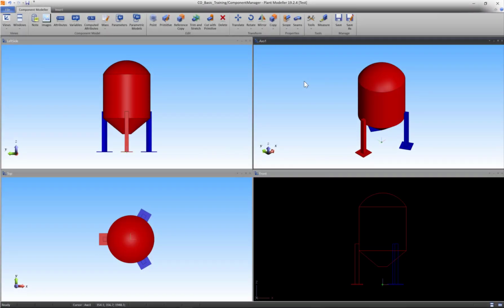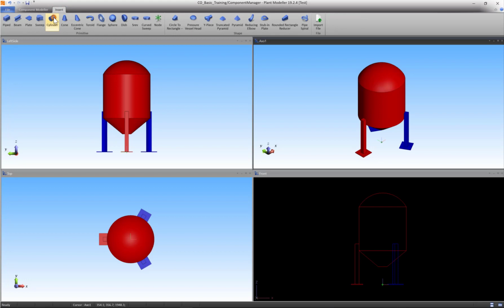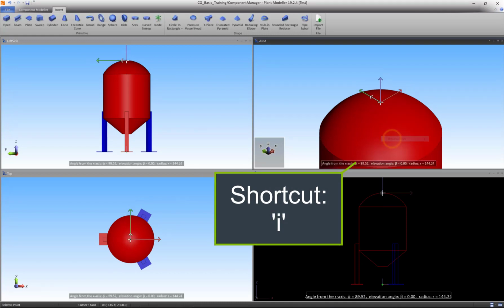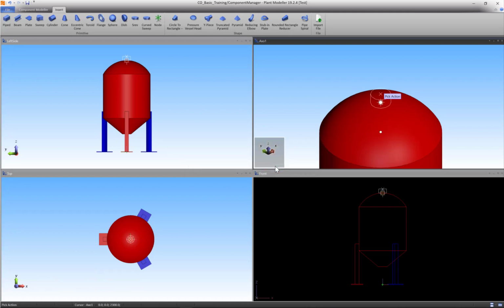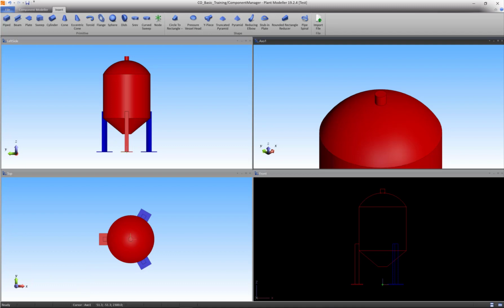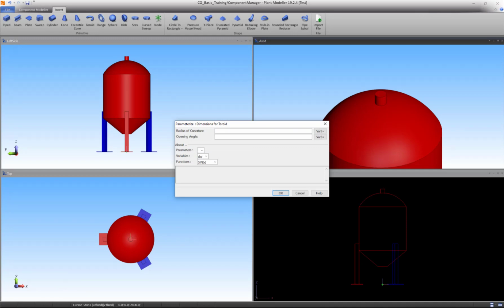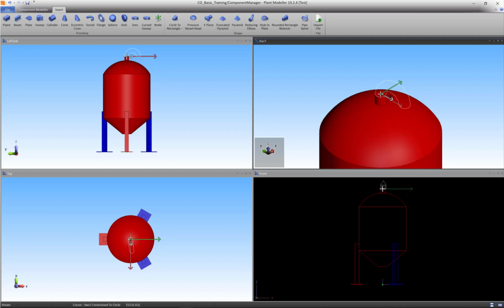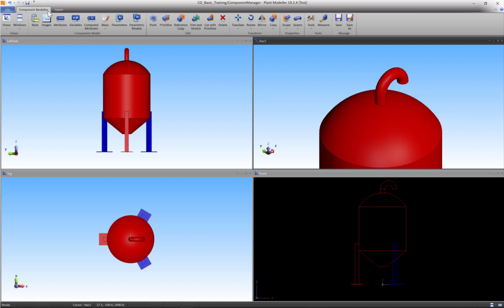Component Modeller 04 | Tank Without Parameters, Vent Pipe | CADMATIC Academy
Welcome to the fourth of the component modeller tutorials. In this tutorial, we will create a vent pipe using two primitives and remove the seam between them. The dimensions of the tank can be found on the provided sheet drawing.